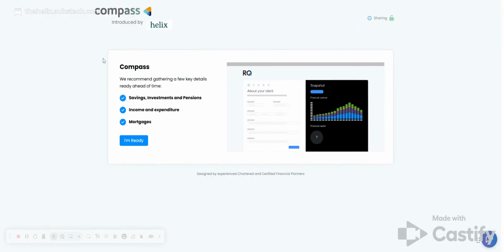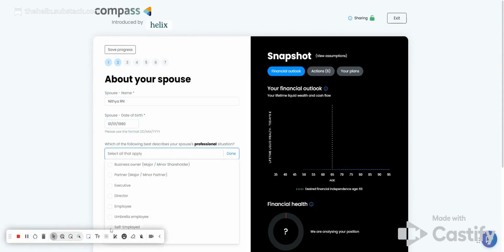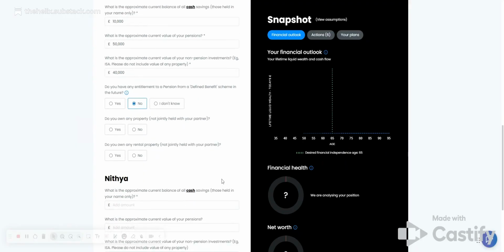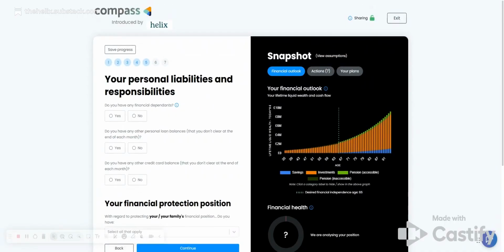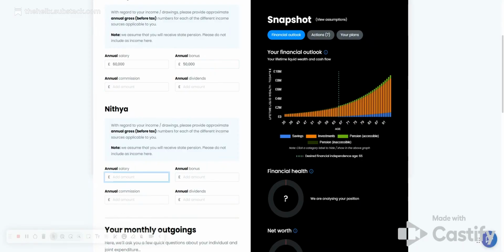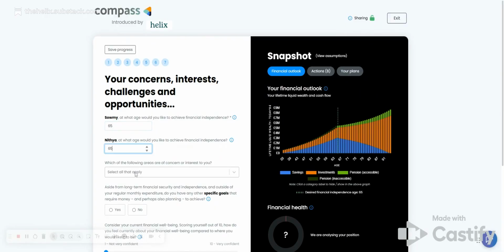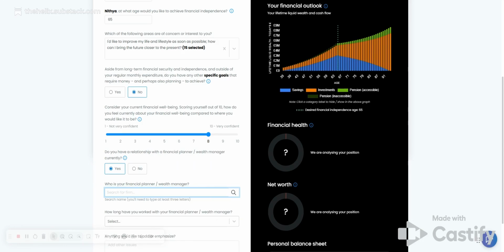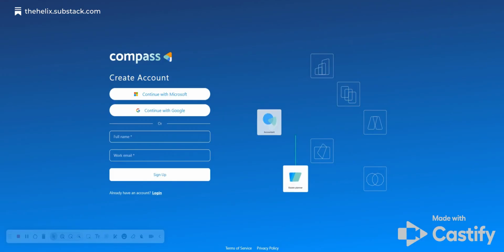Get a 360 degree view of your finances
Access our free tool today